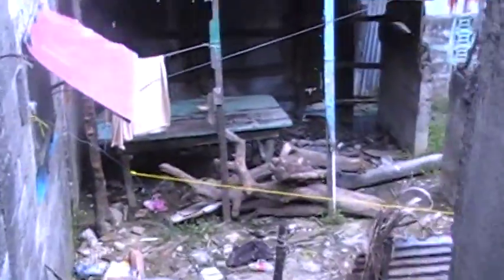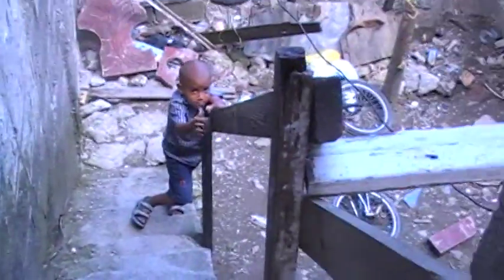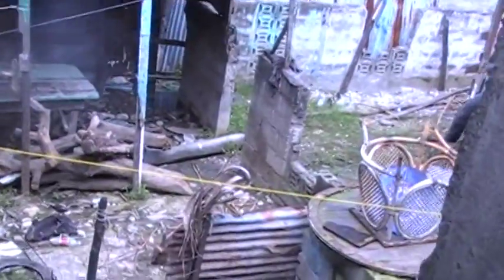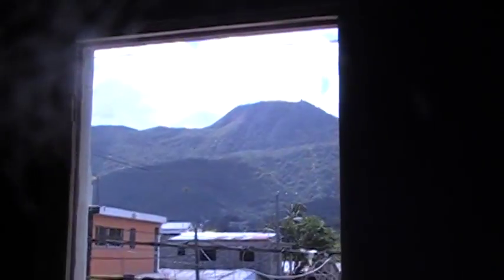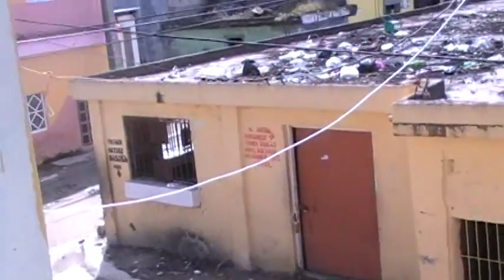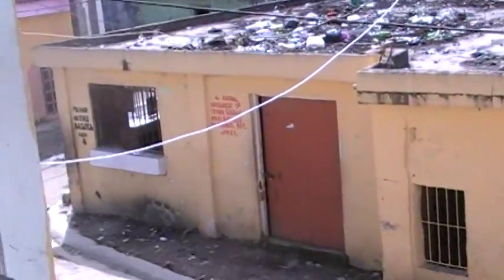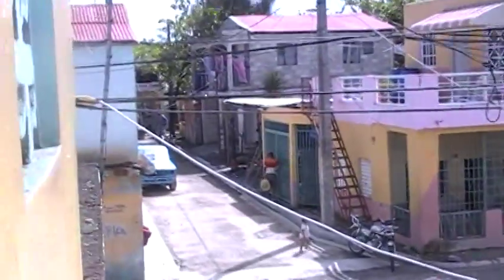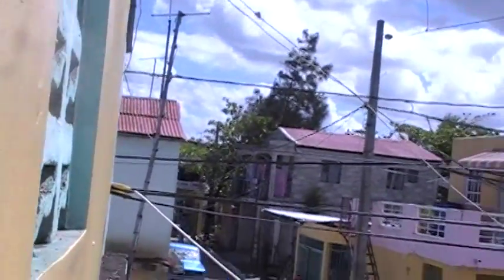Dove Missions beginnings of our boys club and vocational school.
We are joining with other nonprofits and private donors to get the building across the street from this room rented to continue our vocational school and boys club.  The girls have the sewing school and a girls club that makes jewlry.  The boys have little opportunity, as they have not done well in the school system and have no other vocational training, so they shine shoes.